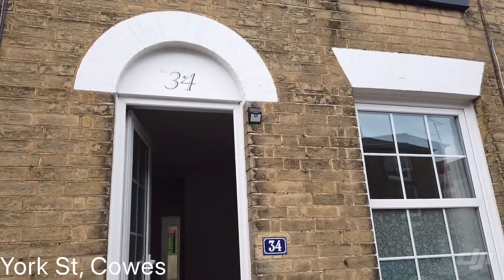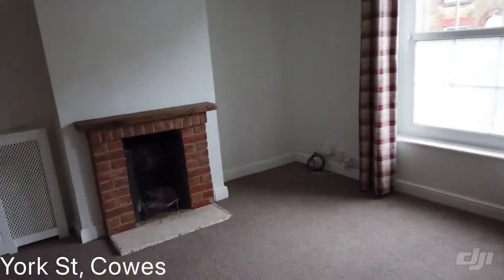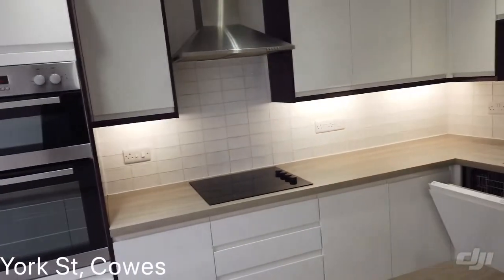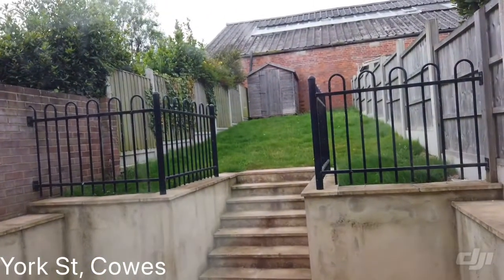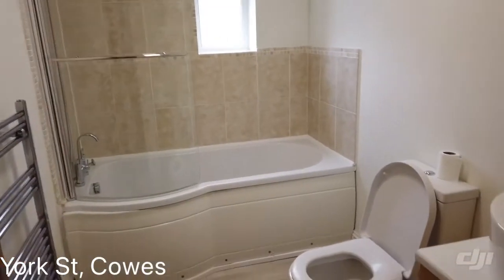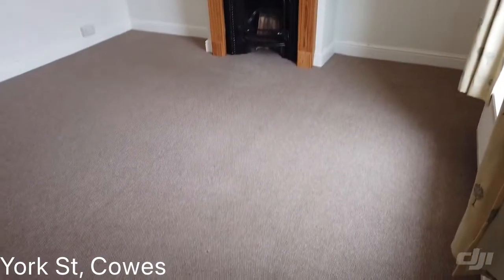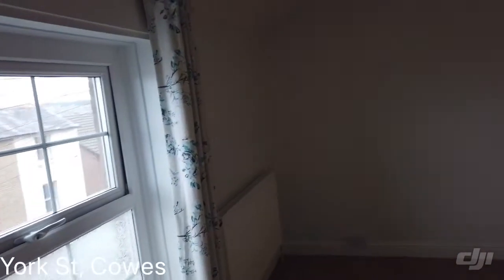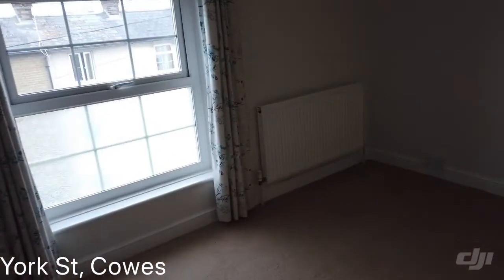York St, Cowes